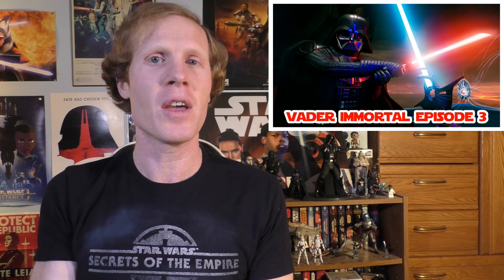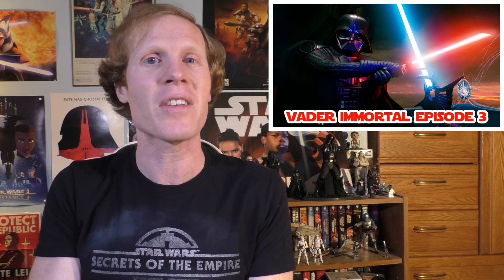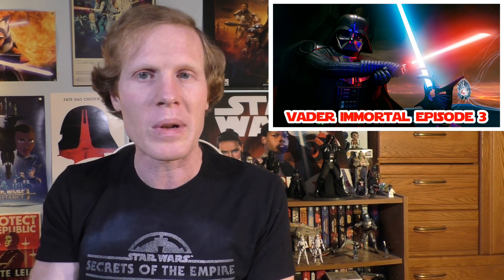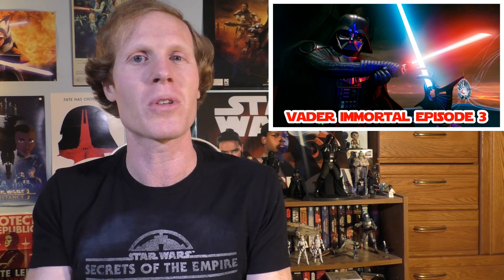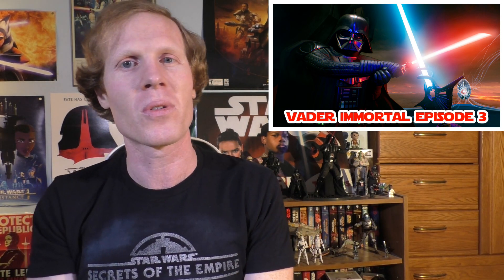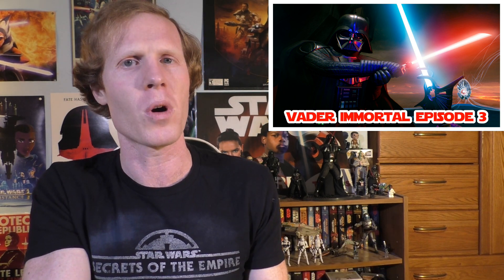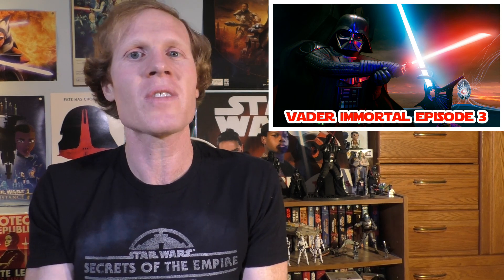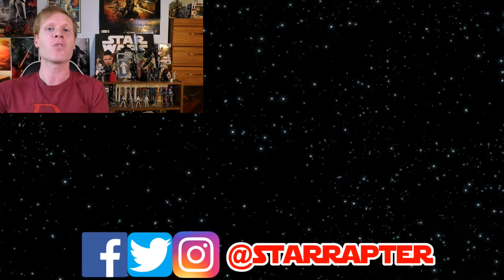Star Wars: Vader Immortal Episode 3 Review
Vader Immortal Episode 3 is the final chapter of the first ever Star Wars VR Series. This episode has the player commanding a droid army, using blasters, and finally fighting Darth Vader in a lightsaber duel!